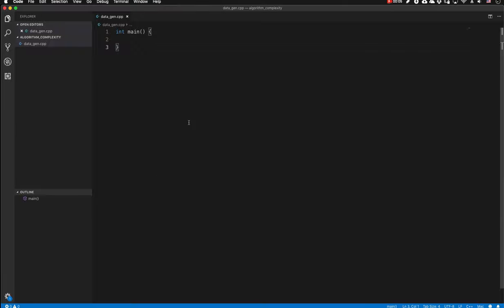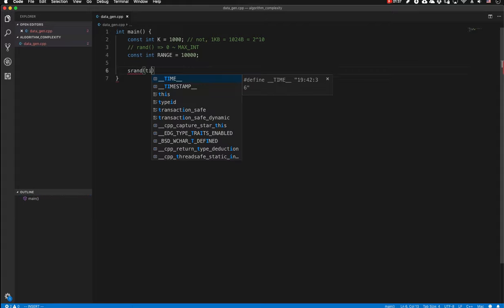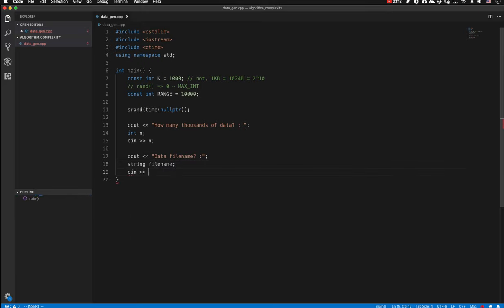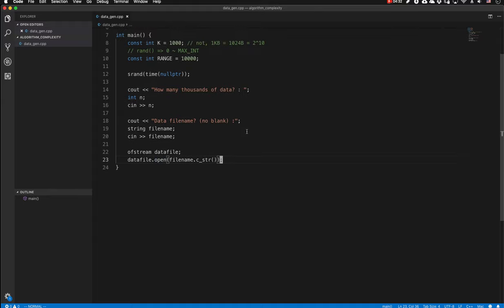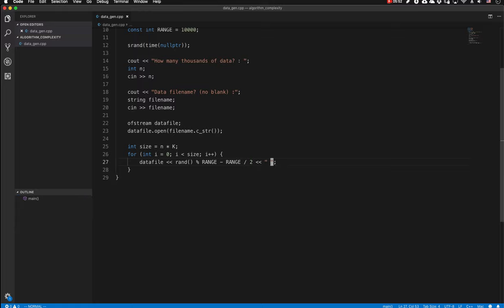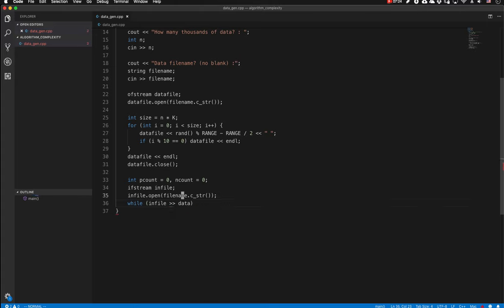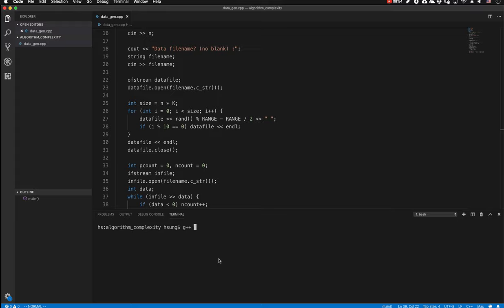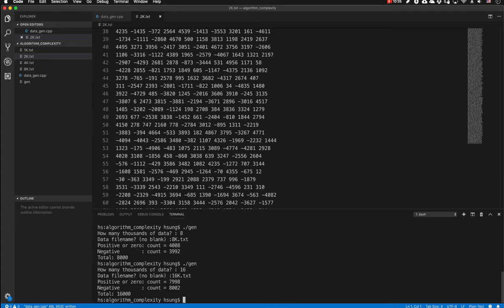P2 complexity 3 data generation